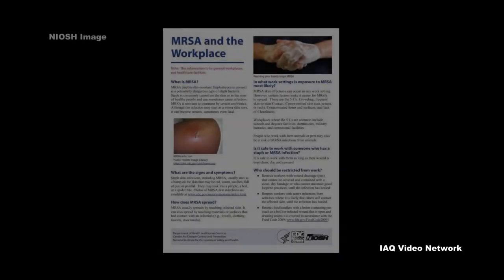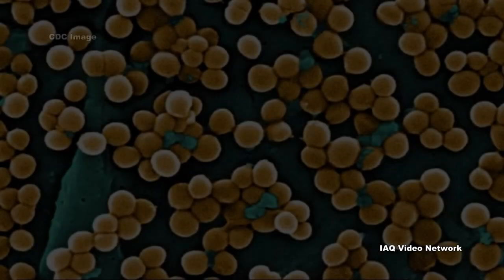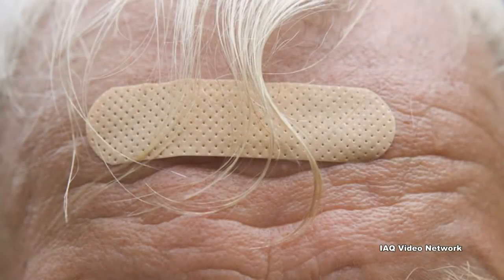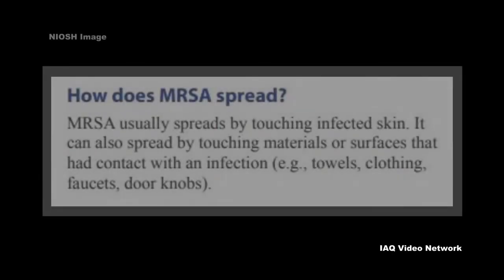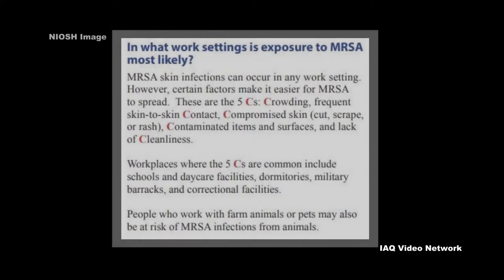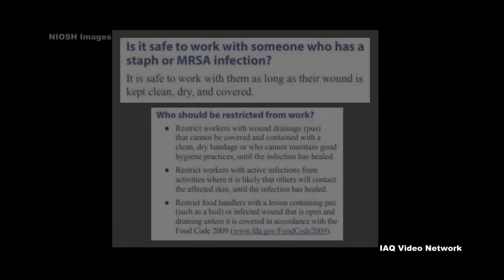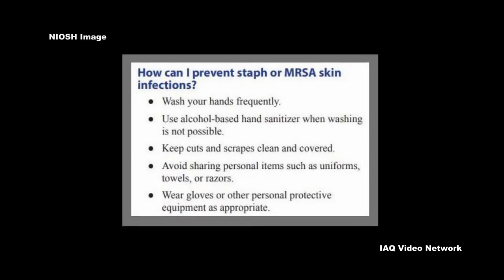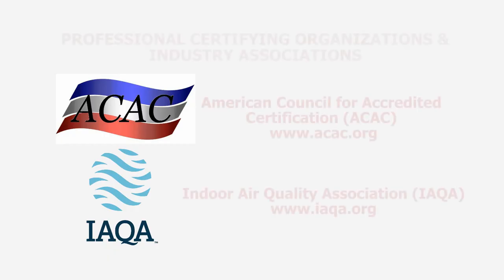MRSA and the Workplace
The National Institute for Occupational Safety and Health (NIOSH) describes methicillin-resistant Staphylococcus aureus (MRSA) as a potentially dangerous type of staph bacteria. Staph, which is commonly carried on the skin or in the nose of healthy people, can sometimes cause infections. In fact, staph bacteria are one of the most common causes of skin infections in the United States, but most of these skin infections are minor.

However, with MRSA, which are types of staph that are resistant to an antibiotic known as methicillin, and often resistant to other antibiotics as well, the infections can become serious, sometimes even fatal.

NIOSH reports that MRSA usually spreads by touching infected skin, but it can also spread by touching materials or surfaces that had contact with an infection (e.g., towels, clothing, faucets, door knobs). This is why MRSA infections can spread in the workplace. NIOSH states that certain factors make it easier for it to spread and list their 5 Cs, which include:
1. Crowding,
2. Frequent skin-to-skin Contact,
3. Compromised skin (cut, scrape, or rash),
4. Contaminated items and surfaces, and
5. Lack of Cleanliness.

While healthcare facilities have infection control procedures due to the unique challenges they face from MRSA and other superbugs, workplaces where the 5 Cs may be common include schools and daycare facilities, dormitories, military barracks and correctional facilities reports NIOSH. In addition, people who work with farm animals or pets may also be at risk of MRSA infections.

It is safe to work with someone who has a staph or MRSA infection as long as their wound is kept clean, dry and covered according to NIOSH. The agency provides guidance for employers and supervisors to help prevent the spread of staph or MRSA in the workplace.
• Show employees the company cares about worker safety and health protection in the workplace by promoting a culture of safety.
• Ensure the availability of washrooms and handwashing supplies.
• Encourage workers to practice good hand hygiene.
• Ensure the performance of routine workplace housekeeping.
• Ensure that surfaces contaminated with MRSA drainage or blood are cleaned and disinfected.
• Ensure the availability of personal protective equipment and first aid supplies.

There are also recommendations for workers to prevent staph or MRSA skin infections, they include:
• Wash hands frequently.
• Use alcohol-based hand sanitizer when washing is not possible.
• Keep cuts and scrapes clean and covered.
• Avoid sharing personal items such as uniforms, towels or razors.
• Wear gloves or other personal protective equipment (PPE) as appropriate.

These are just a few of the many things to know about MRSA and the workplace. To learn more about this or other infection control, building science, occupational, environmental, health or safety issues, please visit the websites shown below.